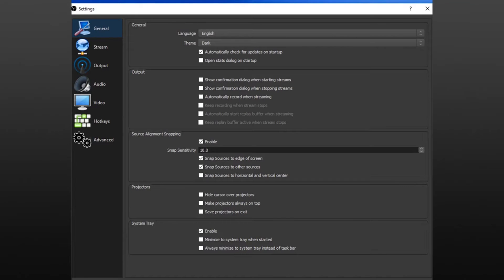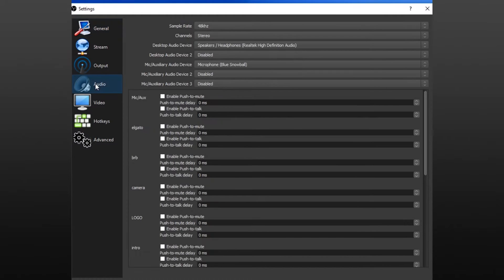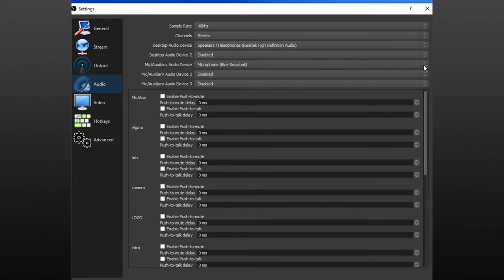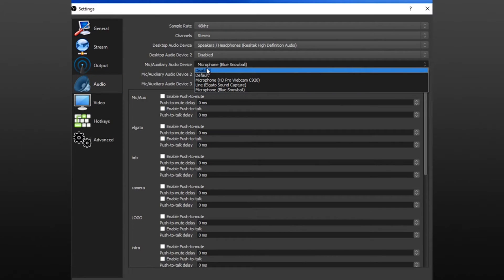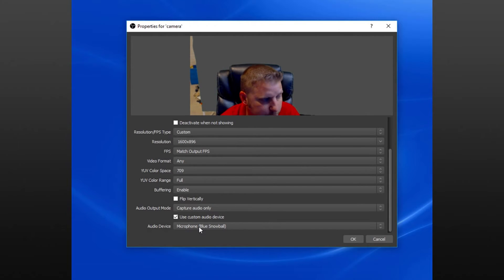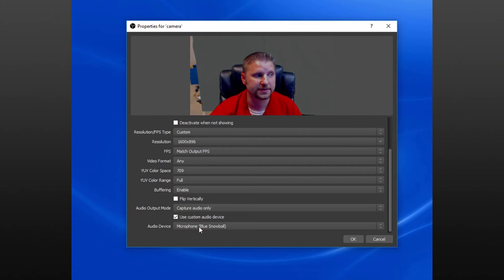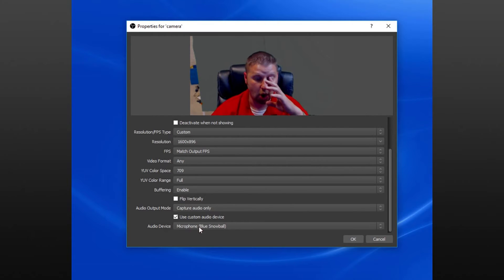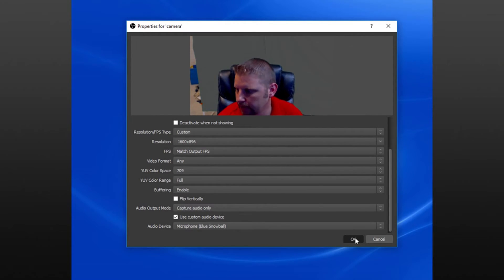OBS Hack Sync Audio and video with OBS studio fix easy quick fix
Quick fix on syncing audio and video using OBS.
This helps for video and live streaming